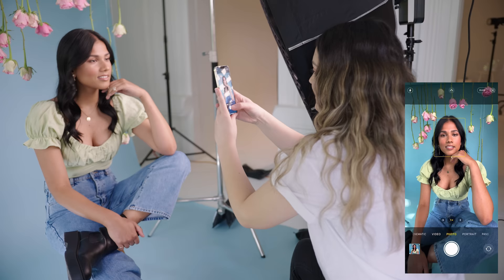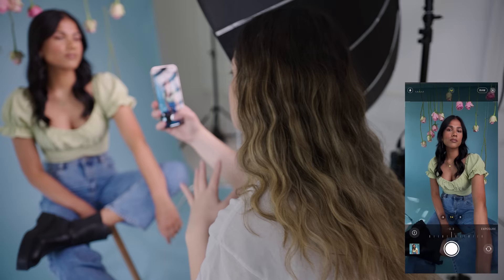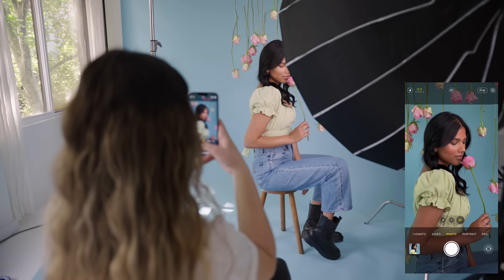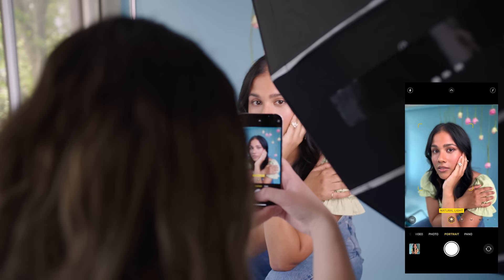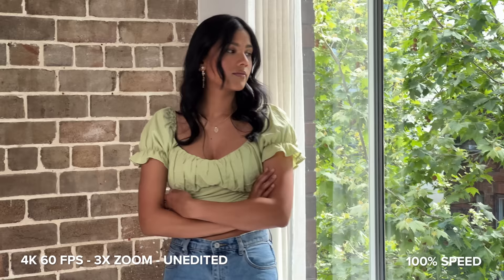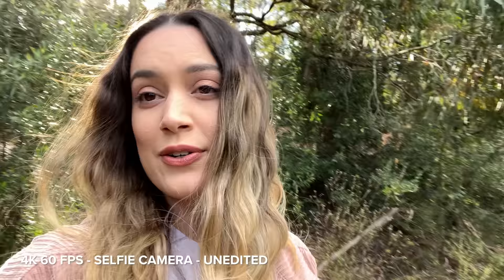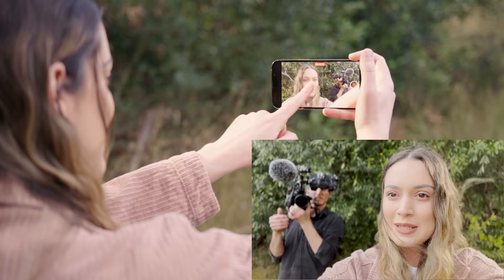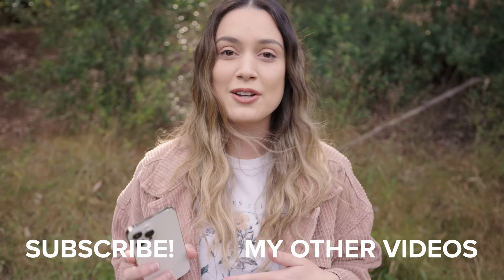iPhone 13 Pro Max Camera Review - Photo & Video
Photos edited using my Digital Film App!

Hey everyone! I really hope you enjoy today's review video, I had SO much fun filming it! In this iPhone 13 Pro Max camera review, we are testing portrait photography, video and low light photos. I'm using a continuous light in a brightly lit studio to test the quality and sharpness of the standard camera, wide angle lens, zoom functions and portrait camera. I am taking photos in RAW and straight out of the camera JPGs on the iPhone 13 Pro Max to compare the quality of each file.

We are also of course going to check out the iPhone 13 Pro Max video capabilities! I share unedited, straight out of the camera video examples of 4K 25p footage, 4K 60p, 1080p Cinematic Mode, 120p slow mo and 240p slow mo - all with the front and back camera. I also have examples of the kinds of macro photos you can take with the iPhone, low light portraits and we see if astrophotography has improved from the iPhone 12 Pro Max. In our last comparison, the Pixel 5 blew the astrophotography comparison out of the water! This time, the results are a little closer.

PHOTOGRAPHY SETUP

VLOG SETUP

VIDEO SETUP

ACCESSORIES

AUDIO

LIGHTING

5 in 1 large reflector
5 in 1 small reflector

00:00 Intro
00:41 Standard camera
02:09 Wide angle lens
02:56 Zoom lens
04:11 Portrait mode
04:54 Video tests
06:00 Cinematic video mode
06:15 Slow mo video
06:32 Selfie photo
06:45 Selfie video
08:20 Low light photo and macro photo
08:45 Astrophotography vs Pixel 5